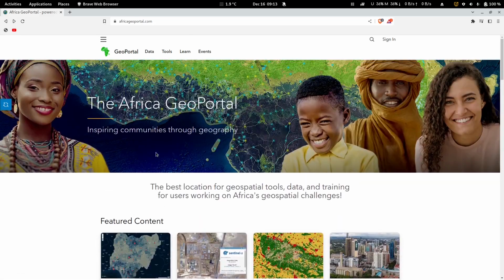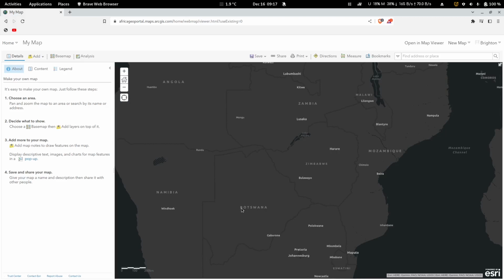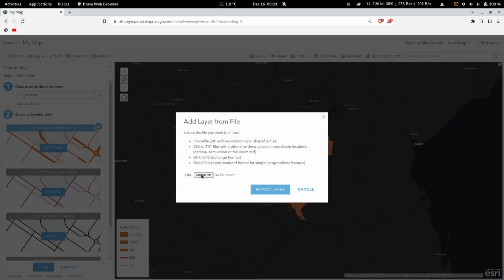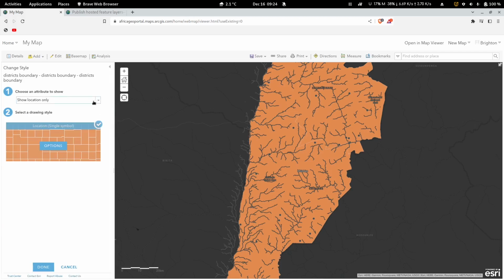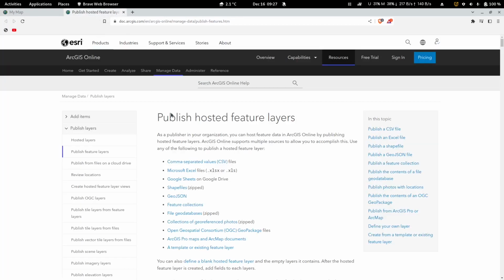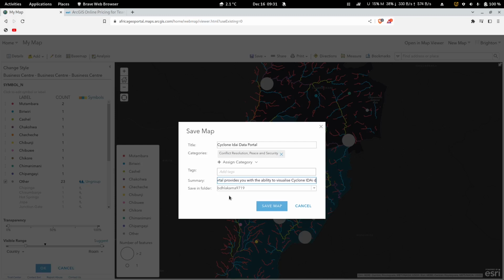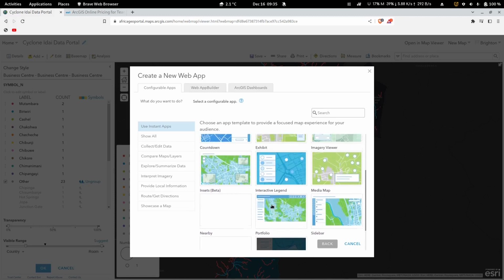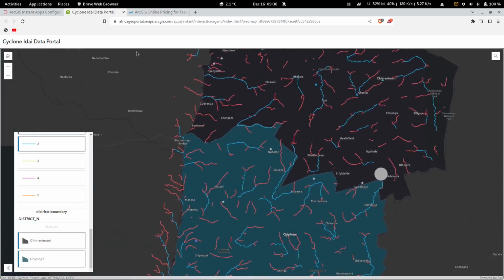How to create GISWEB Dashboards using AfricaGeoportal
In this video, I will show you How to create GIS WEB Dashboards using AfricaGeoportal